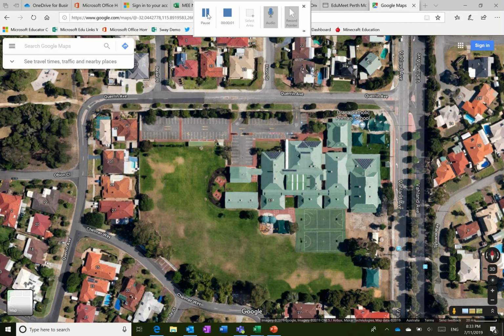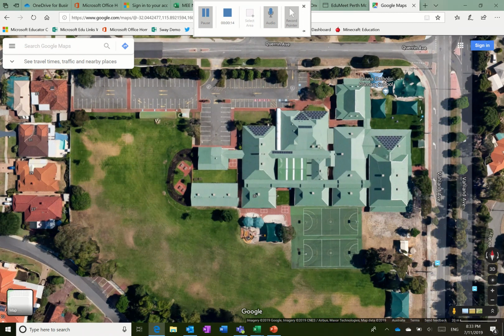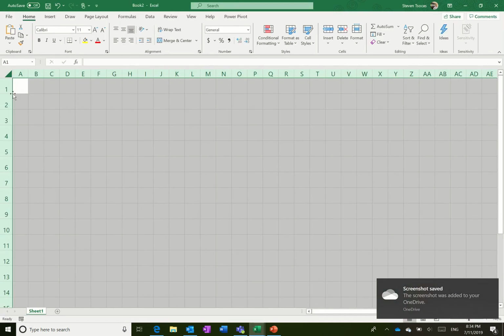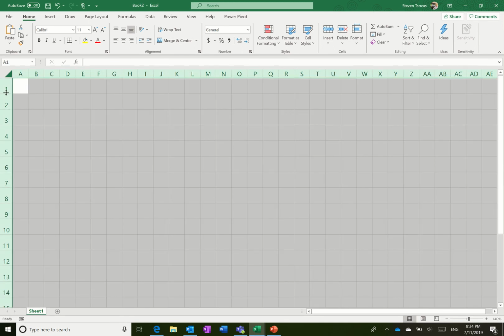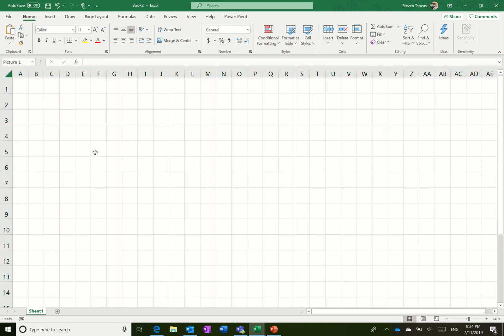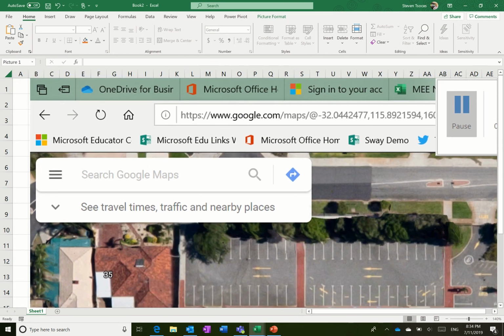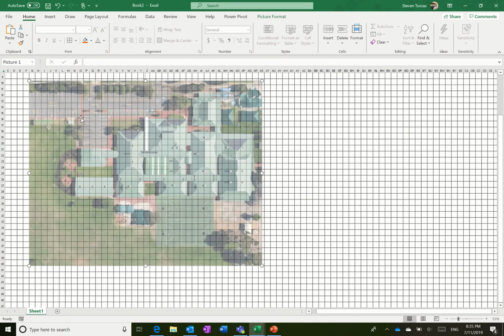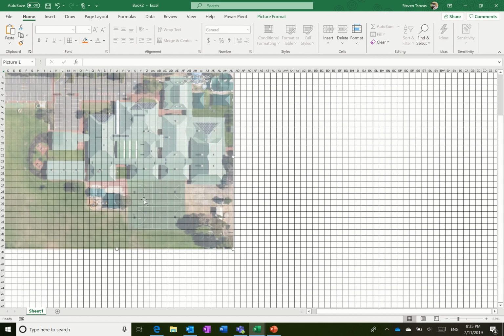Creating Scale with Excel for Minecraft Project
This video is in support for creating a world in Minecraft.